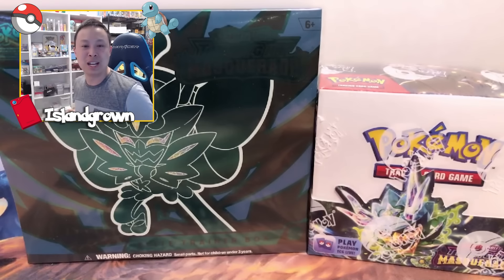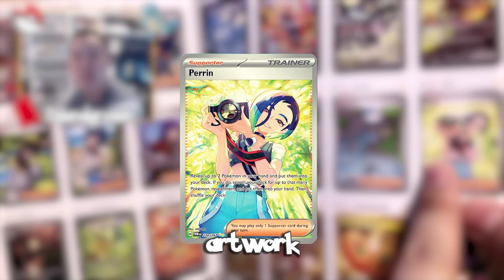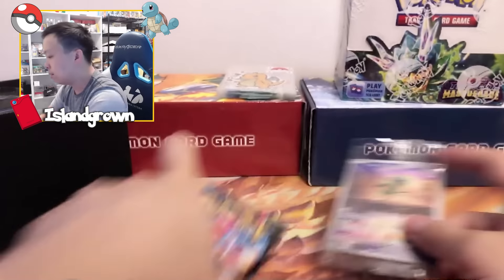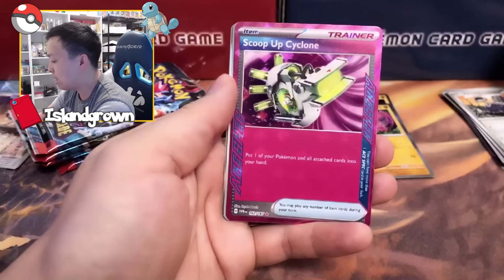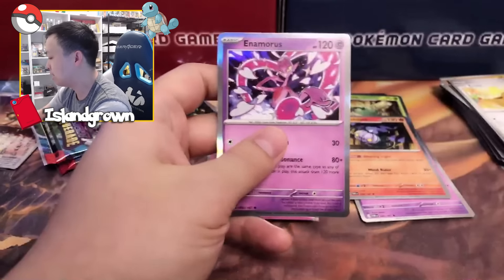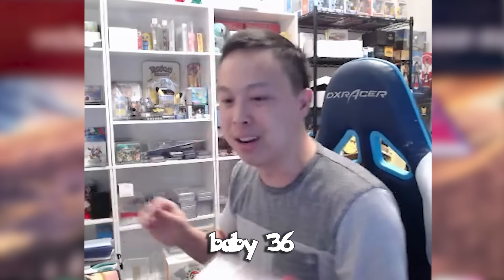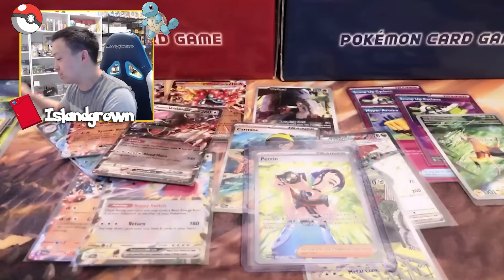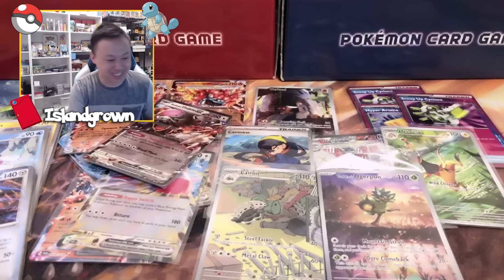*NEW* Pokémon Twilight Masquerade - I PULLED MY #1 CHASE CARD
Giving away my Twilight Masquerade hits! :) Twilight Masquerade is HERE! Pokémon's newest set is releasing soon. Thank you to the Pokémon Company International for providing us with these products to enjoy with the community!